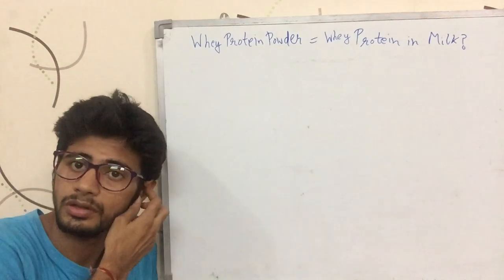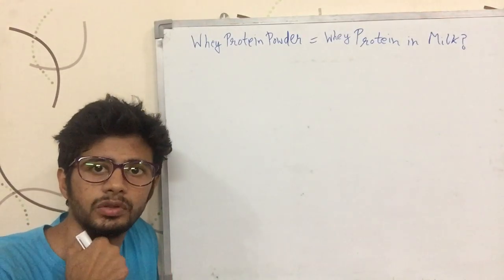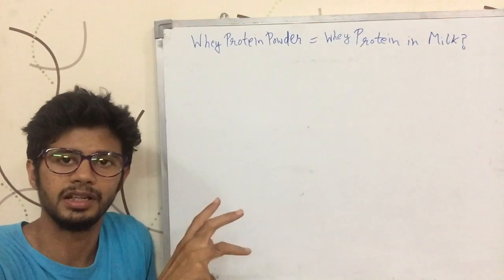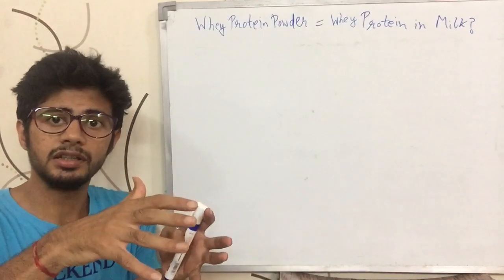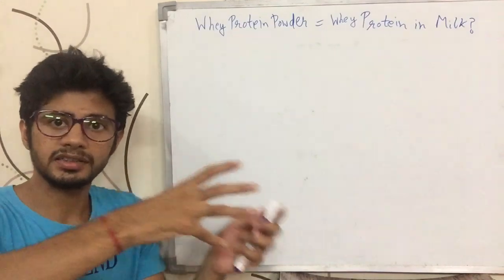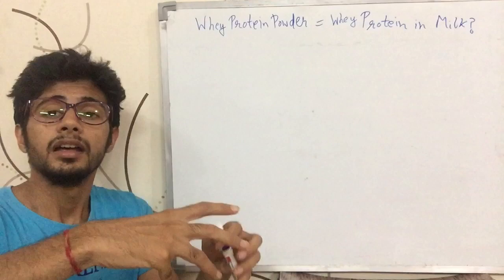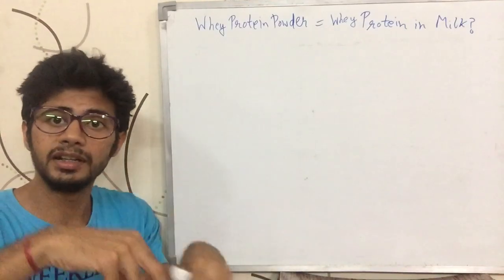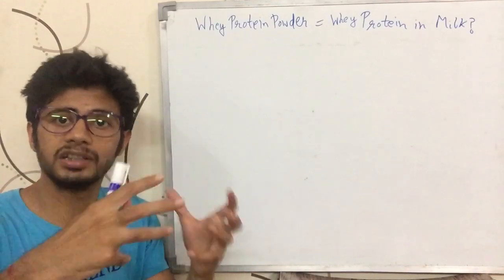Whey Protein Powder vs. Natural Whey Protein (from Milk) ? (Hindi)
दूध के Protein और Powder  के प्रोटीन में क्या फरक है? | In our body, does Whey Protein Powder work same as Natural Whey Protein that we get from Milk ? Find out in this video.